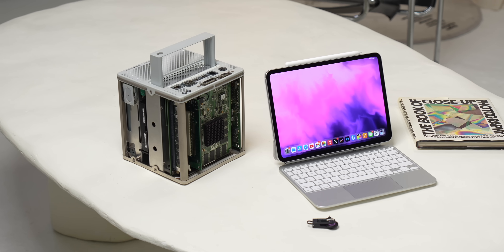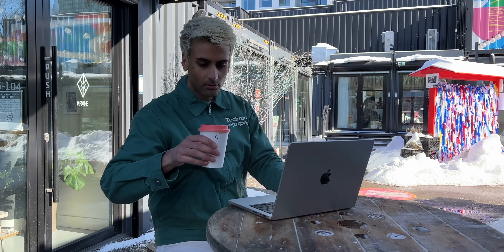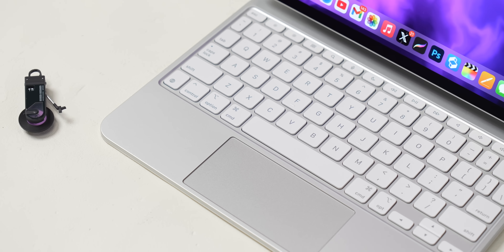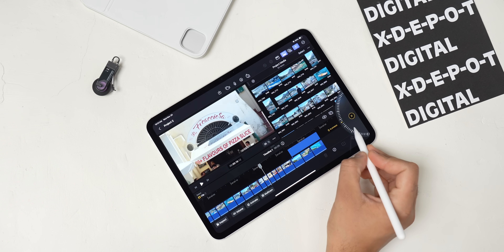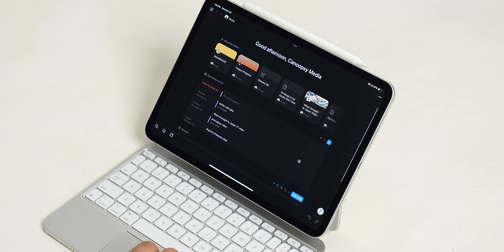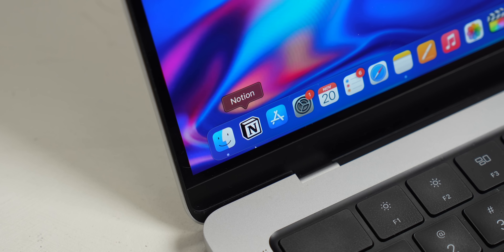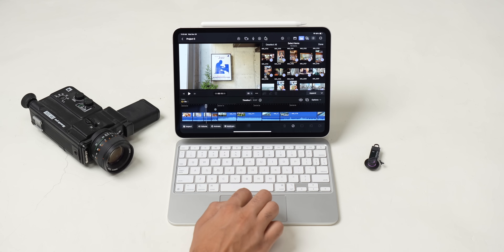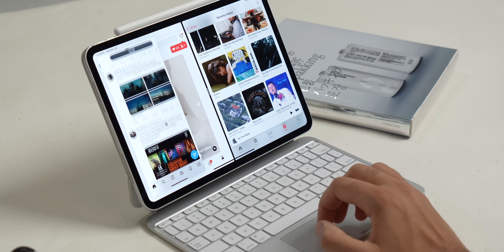iPad Pro M4 - My Long Term Experience!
My long term experience with the 2024 iPad Pro M4 model after many months of usage, including a look at my favorite iPad apps, and how I use this device daily. Unlock AI for $10 per month

Sign up for a free account to listen for yourself